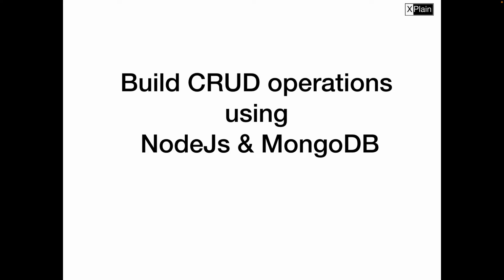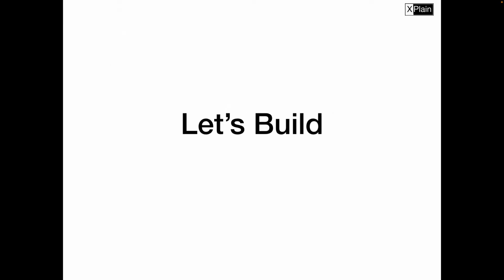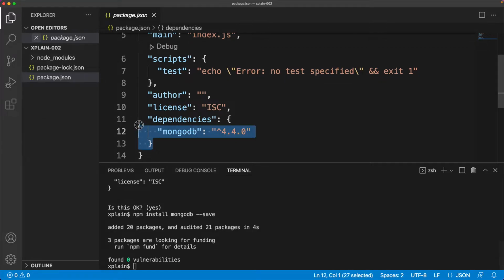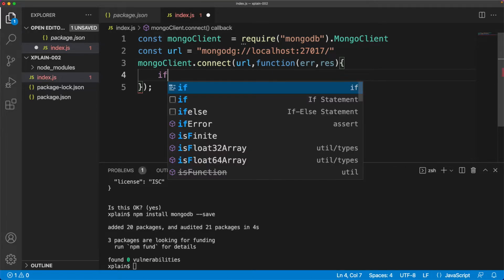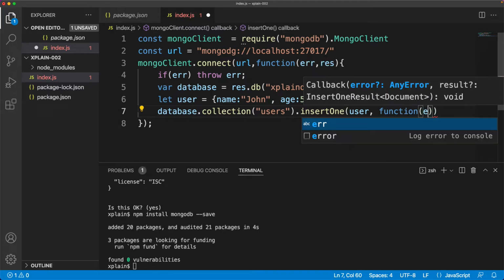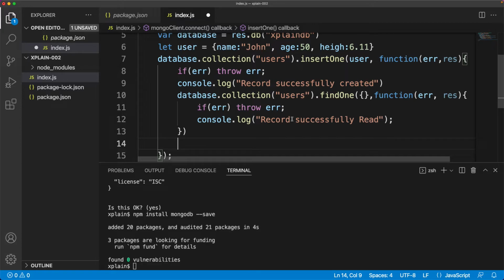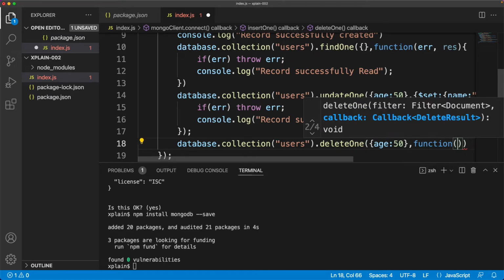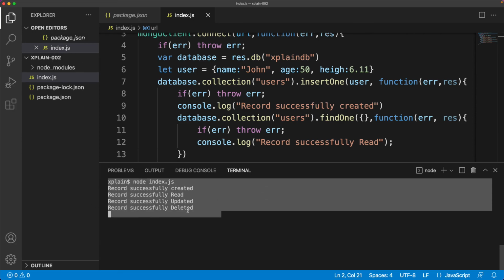Build CRUD operations using nodeJS and MongoDB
NodeJS is an open-source, cross-platform, back-end JavaScript runtime environment.
MongoDB is a source-available cross-platform document-oriented database program